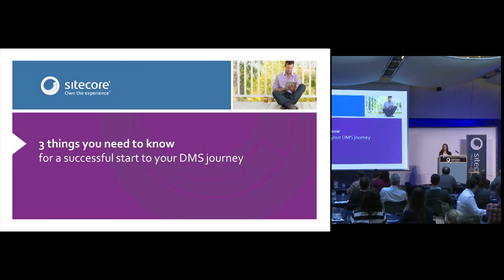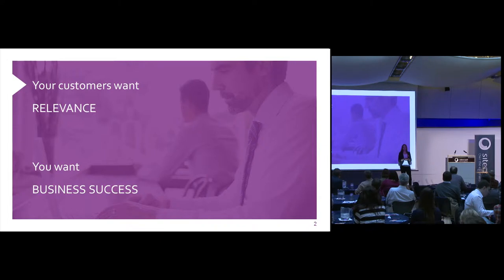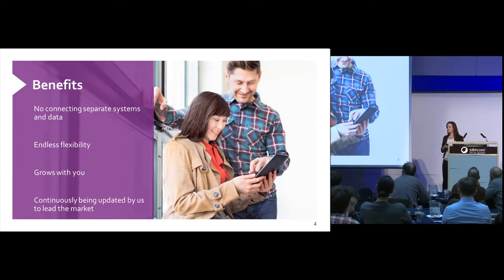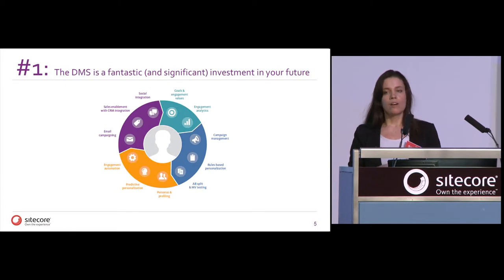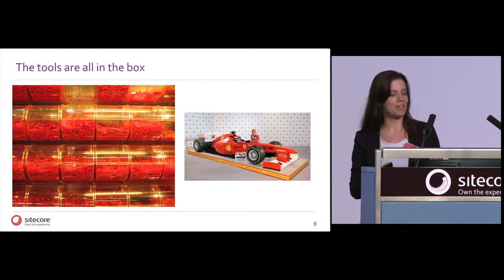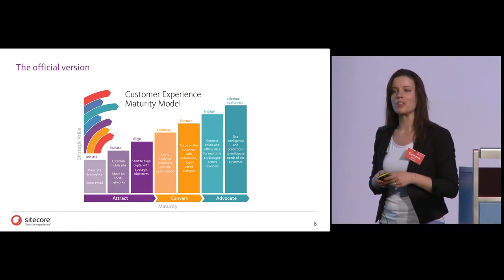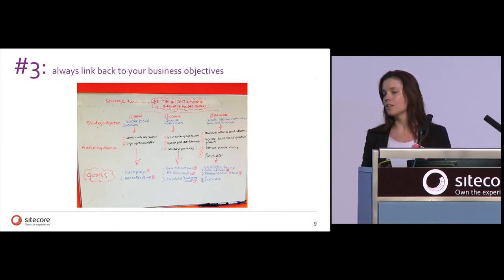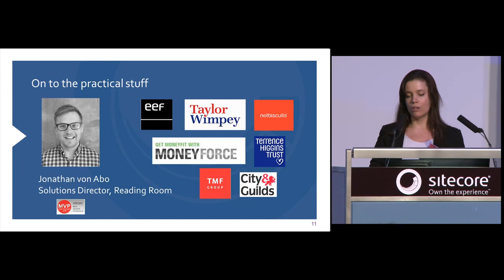Sitecore Business User Group - May 2014, London, Sandra White, Sitecore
Sandra White, business optimisation consultant for Sitecore UK, presents '3 Things You Need to Know for a Successful Start to your DMS Journey' at the Sitecore Business User Group at the Congress Rooms in London on 8th May 2014